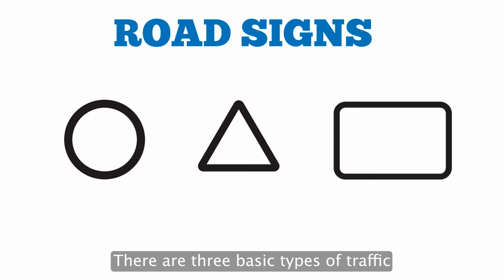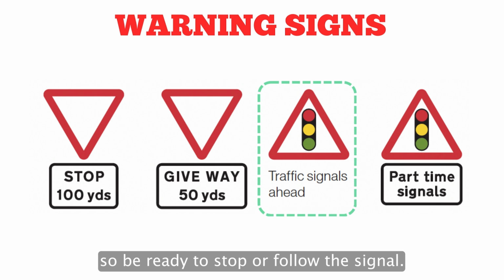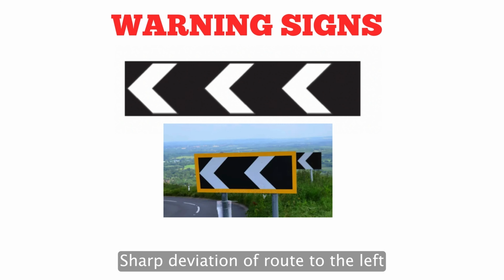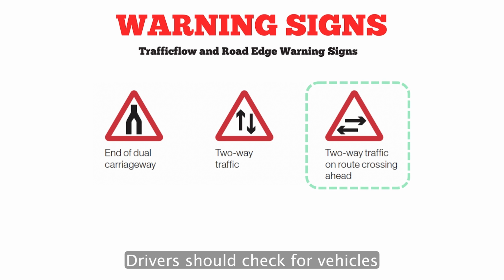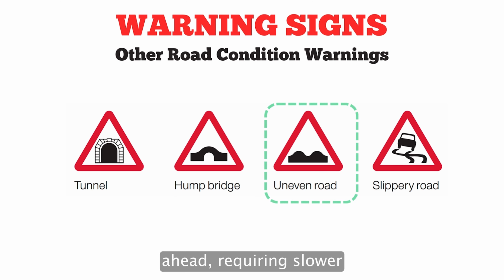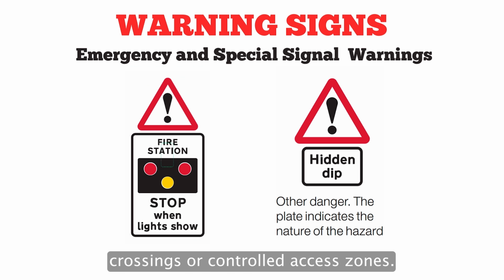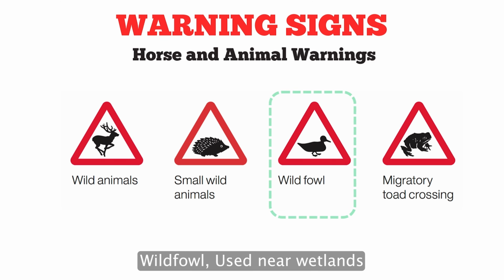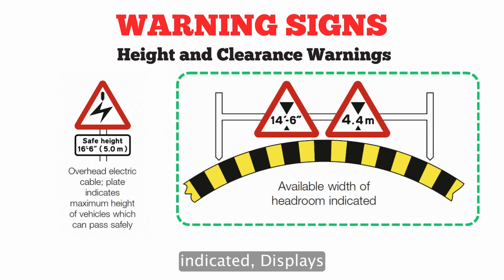UK Driving Theory Test 2026 | Signing System & Warning Signs Questions & Answers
Preparing for the UK Car Driving Theory Test 2026?
This video covers Signing System and Warning Signs theory test questions and answers, based on the latest DVSA syllabus and Highway Code rules, to help you pass first time.

You’ll learn how the UK signing system works, how to recognise warning signs, and what actions drivers must take when these signs appear — all frequently tested topics in the UK theory exam.

📘 What You’ll Learn in This Video:

✔️ Signing System & Warning Signs theory questions (2026)
✔️ DVSA-style multiple-choice answers
✔️ Meanings of UK warning signs & symbols
✔️ How sign shapes and colours identify hazards
✔️ Common learner mistakes to avoid in the theory test

📲 FREE Practice Tests & Mock Exams

🚦 Ideal for learner drivers who want clear understanding of UK warning signs and the signing system, helping them pass the UK driving theory test 2026 with confidence.

signing system theory test
warning signs theory test uk
uk road warning signs
highway code warning signs
traffic signs theory questions
dvsa theory test signs
driving theory revision uk
pass theory test first time
uk theory test practice